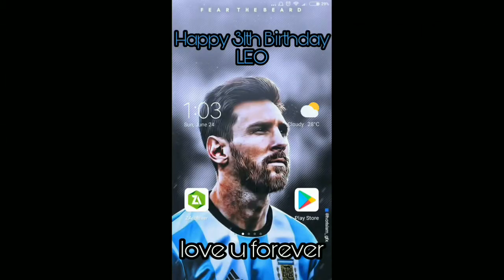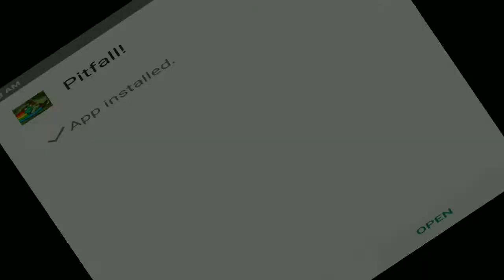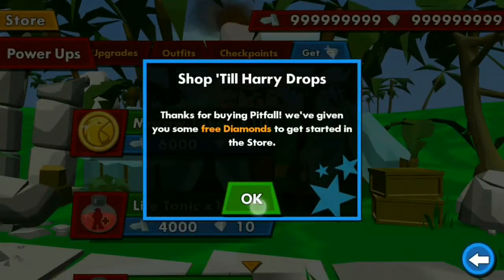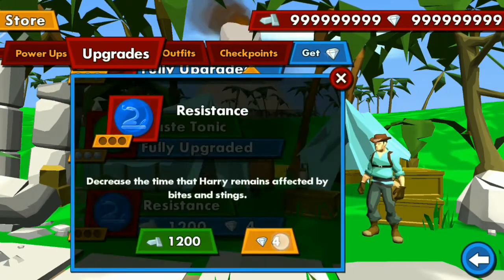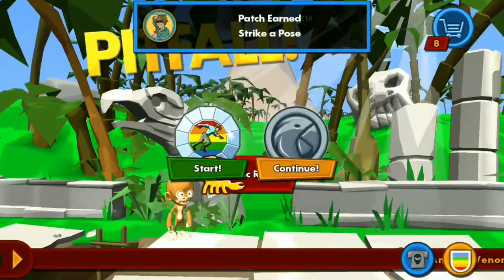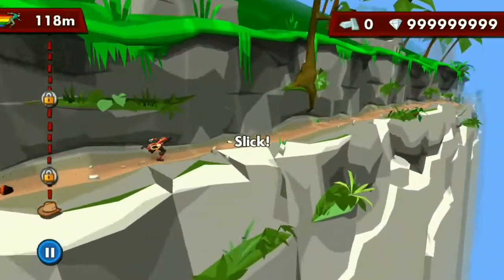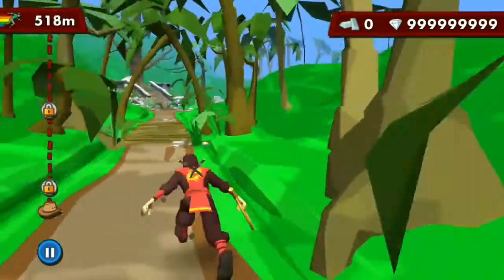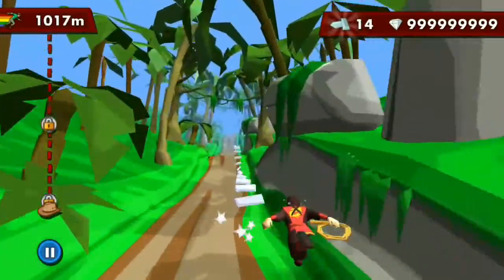Pitfall mod apk Download || By Android Master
password: inside the video

Android Master
ANDROIDMASTER